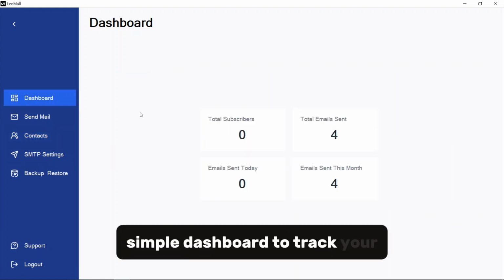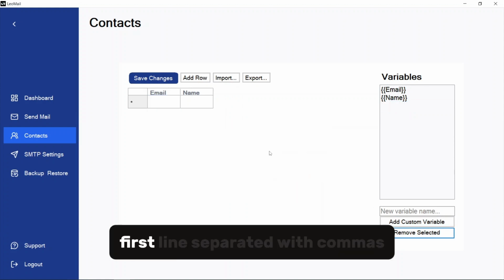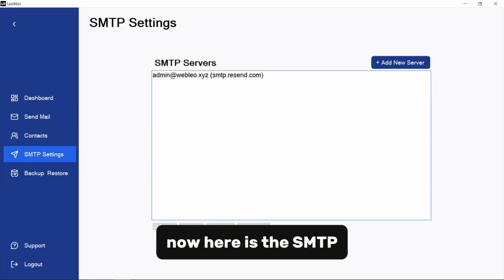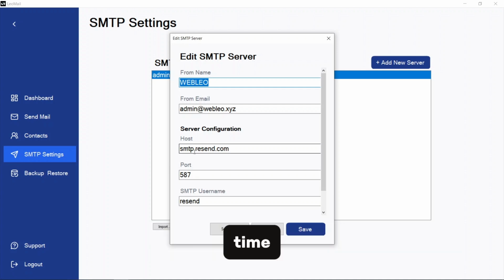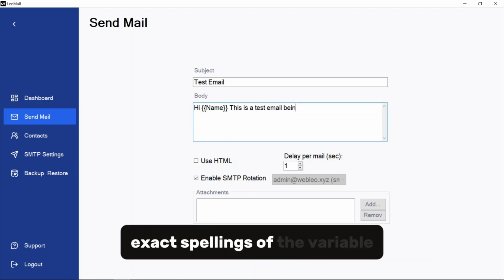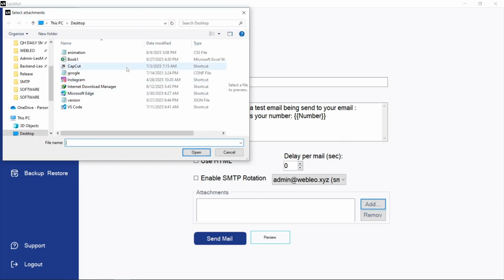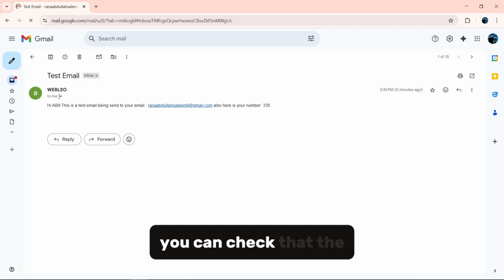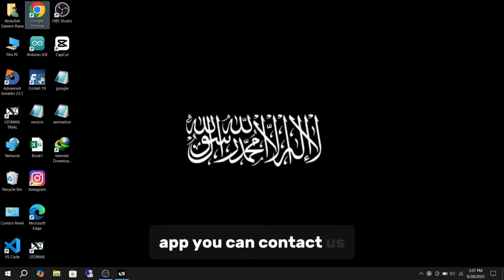Send Unlimited Emails Without Paying Monthly | Best Email Marketing Tool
🔥 Finally! The email marketing solution that puts YOU in control. No monthly fees. Total privacy. Unlimited power.

Are you an entrepreneur, small business owner, or marketer fed up with endless subscription fees for email marketing services? Do you worry about the privacy of your valuable contact lists stored on third-party servers?

Introducing LeoMail – the ultimate desktop bulk email sender for Windows. Pay once, own it forever, and take command of your campaigns like never before!

💡 Why LeoMail is the Smartest Choice for Your Email Marketing:

💰 One-Time Purchase, Lifetime Ownership: Say goodbye to recurring monthly bills. Invest once and use LeoMail forever!

🔒 Unmatched Data Privacy: Your contacts and SMTP credentials never leave your computer. All sensitive data is encrypted and stored locally. Your data is truly yours.

✨ Powerful Personalization: Effortlessly create personalized emails (e.g., "Hi {{Name}}!") using custom variables from your contact list.

🔄 SMTP Rotation & Management: Add multiple Gmail, Outlook, or custom SMTP accounts. LeoMail rotates them intelligently to optimize deliverability.

📂 Easy Contact Import: Import your entire list in seconds from .xlsx (Excel) or .csv files.

✍️ HTML & Plain Text Support: Design rich HTML emails or classic plain text. Preview your campaigns before sending!

📎 Attachment Ready: Easily include files and documents with your bulk emails.

⏱️ Customizable Send Delays: Control the pace of your campaigns to ensure steady delivery and avoid spam filters.

📊 Clear Dashboard: Track your total subscribers and lifetime email sends at a glance.